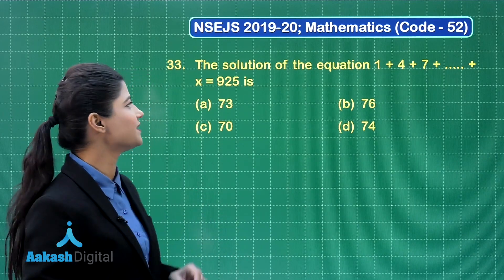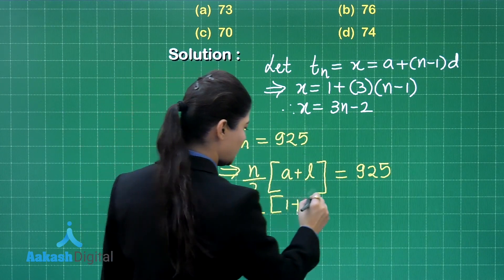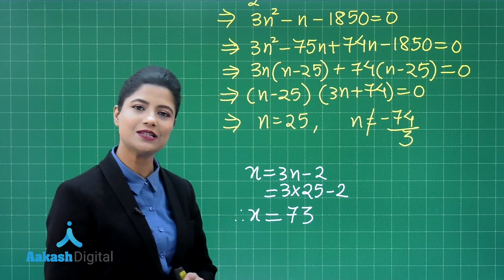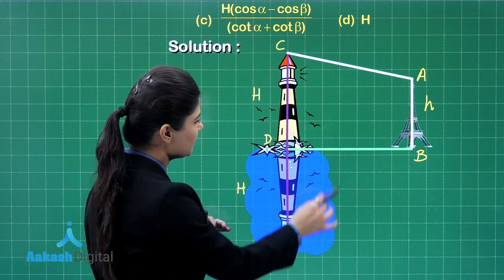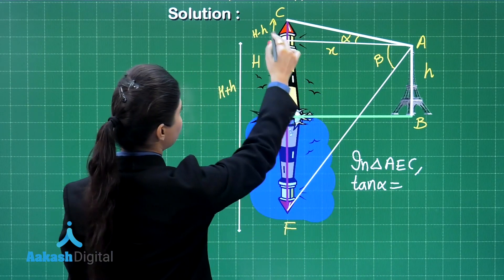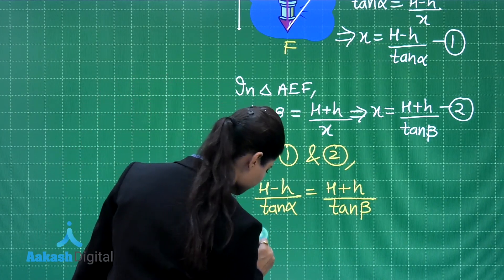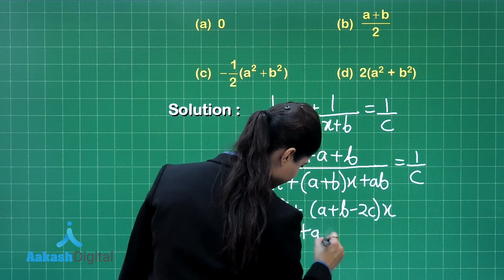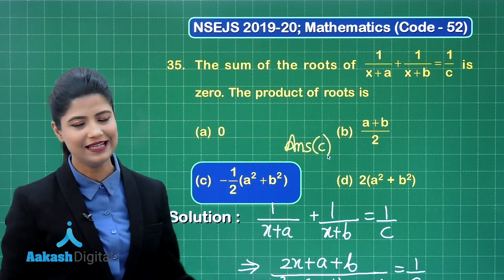NSEJS - (2019 - 20) Solutions Mathematics Q. 33 - 35